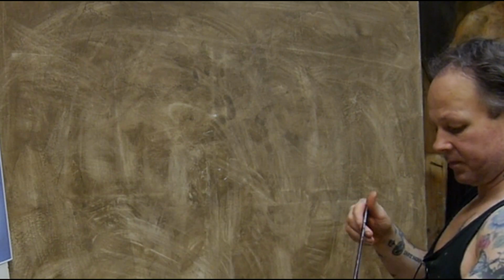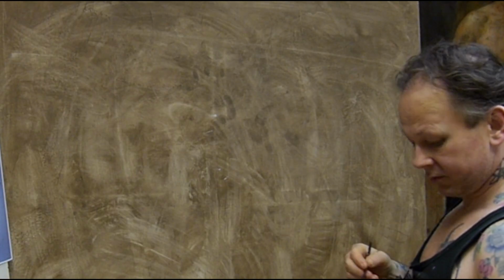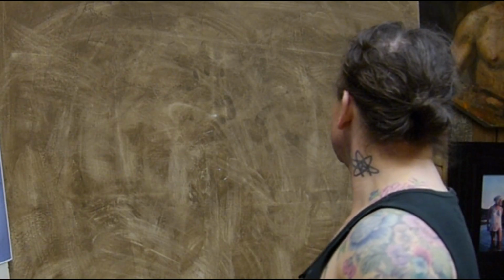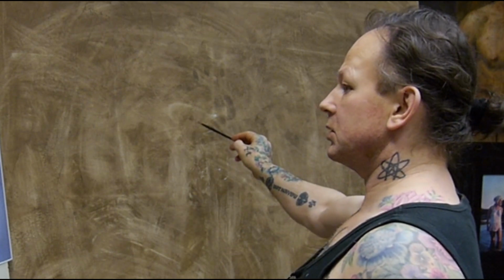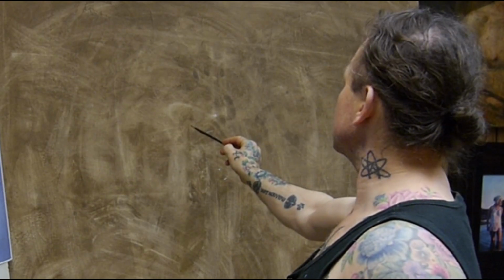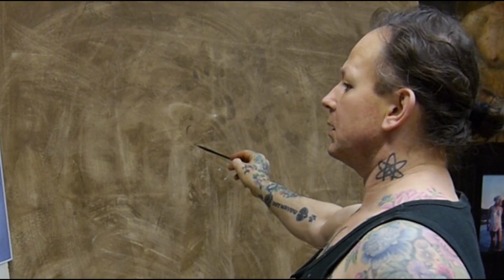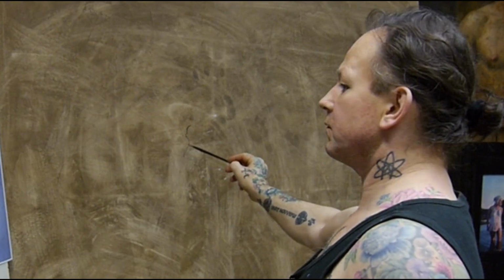Portrait Oil Painting - How to paint a Girls face Impressionist Style - Artist Knut Andre Vikshåland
IF YOU WANT TO SUPPORT MY ARTWORK PLEASE BY ME A COFFEE 🙂

CHECK OUT THE FULL UNSENSORED PROCESS VIDEO HERE :)

In this video i show you and explane how I paint a girls face witrh impressionist brushwork and also do it mostly wet in wet step by step :)

CHECK OUT THE CHAPTERS, FIND YOUR FAVORITE CLIP:)
00:00:00 Part 1 - Introduction with Audio voice over
00:00:31 Part 2 - How I start to sketch
00:14:58 Part 3 - Sketching the face and head
00:28:35 Part 4 - Sketching the face and head part 2
00:42:55 Part 5 - Sketching the face and head - part 3
00:56:09 Part 6 - Painting the face close up
01:10:34 Part 7 - How to paint the hair with brushwork
01:20:01 Part 8 - Painting the textures in the wall and all over with brushwork
01:39:06 Part 9 -  Last touch up - painting the last brushworks
01:57:40 Part 10 -  Last touch up Brushwork in the face
02:09:12 Part 11 - conclution and brushwork with Audio voice over

I am a Norwegian artist and painter that creates YouTube videos about how to make oil painting . on this channel I manly focus on oil paint and how to use brushes , oil painting medium , oil colors , how to mix oil paint , how to use the palette :)

MY FACEBOOK GROUP ( HERE YOU CAN ALSO UPLOAD AND SHOW YOUR ARTWORS :)

I do make these videos to help others to become better painters and it makes me glad to hear that some of you get inspired :)